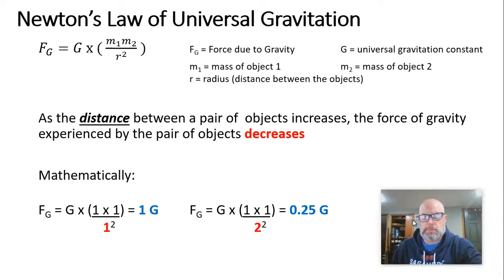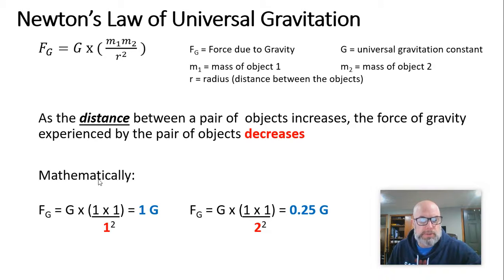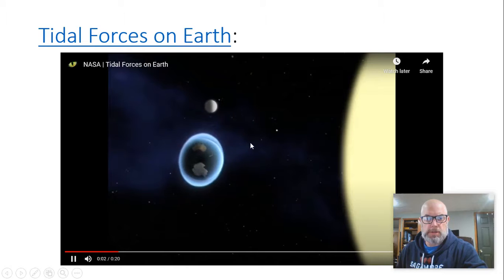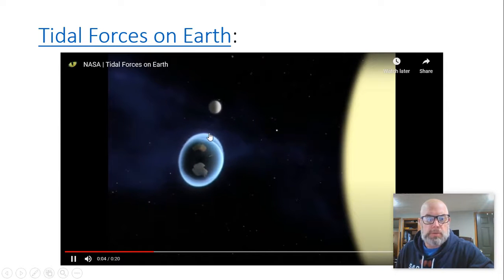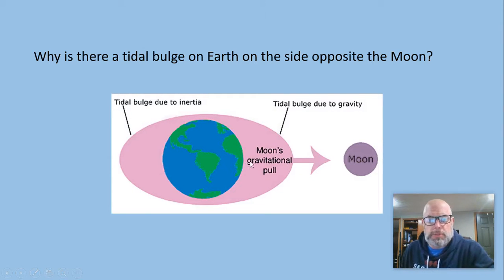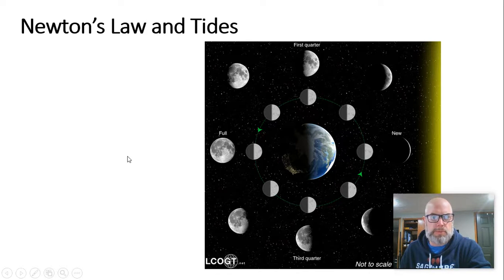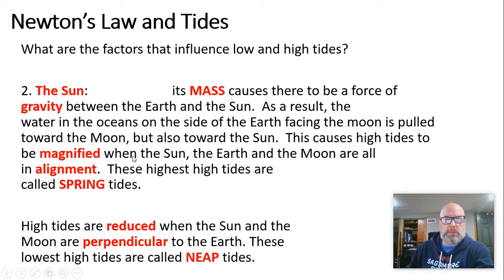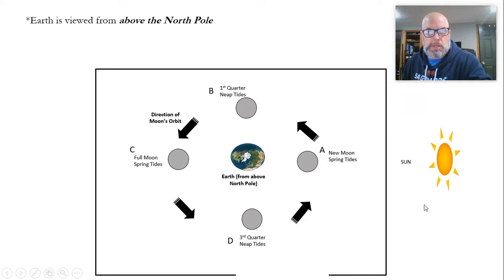Oceans 2.1 Tides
A little about Newton's Universal Law of Gravity and how it relates to the tides caused by the moon and sun, spring and neap tides, to help with the Ocean Tides activity you just did.